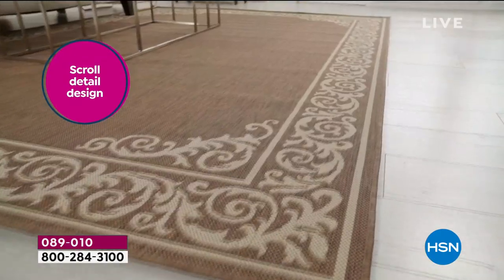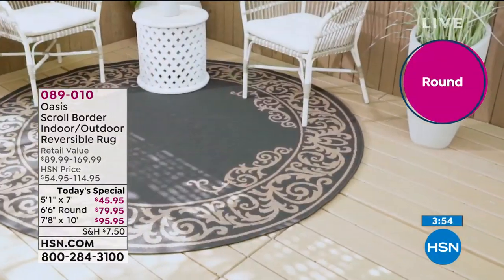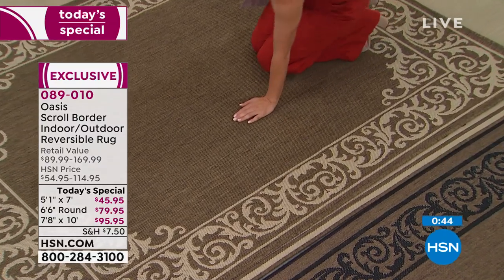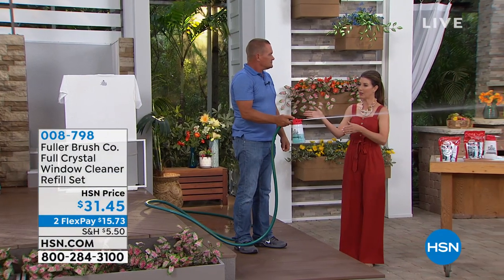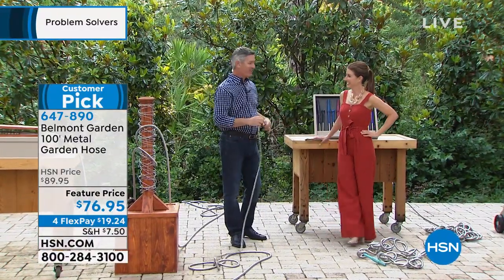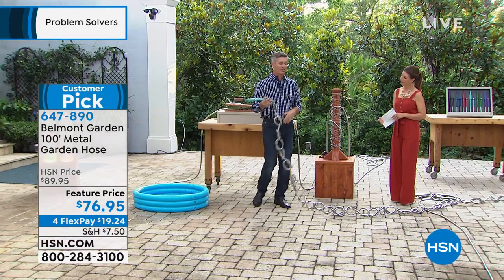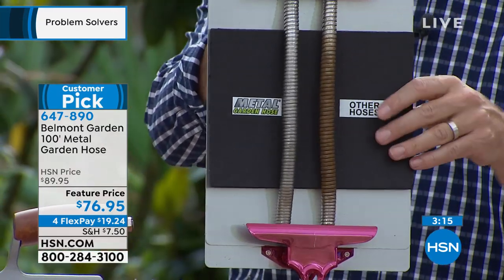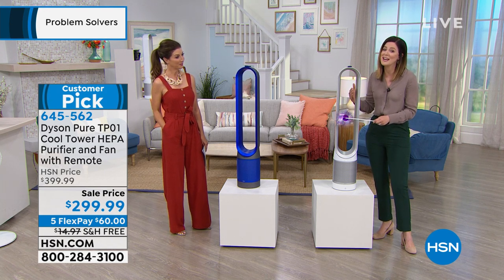HSN | The Monday Night Show with Adam Freeman 05.13.2019 - 07 PM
Don't miss a moment of the fun every Monday night from 7pm to 9pm ET only on HSN and HSN.com. n# Prices shown on the previously recorded video may not represent the current price. View hsn.com to view the current selling price.